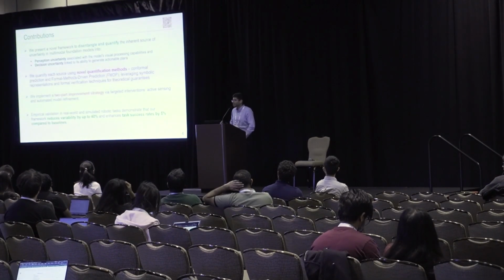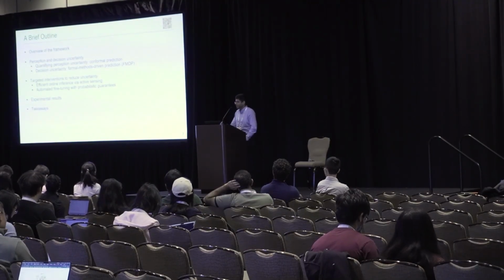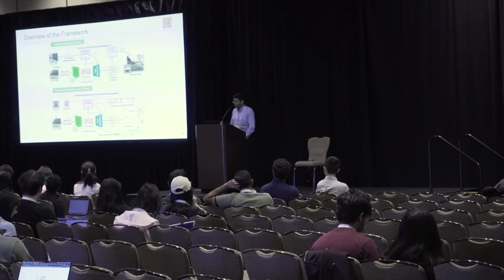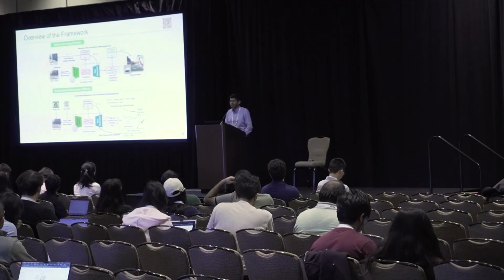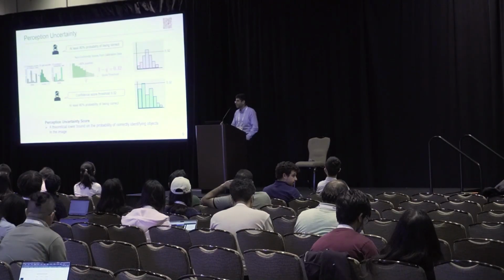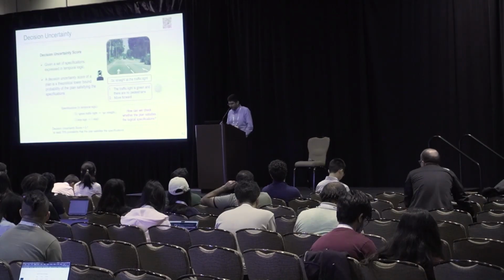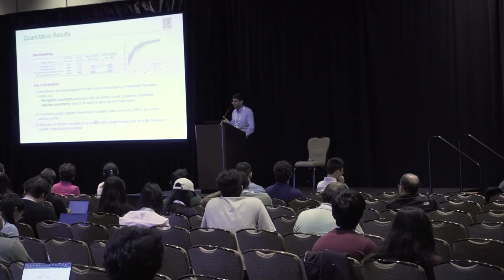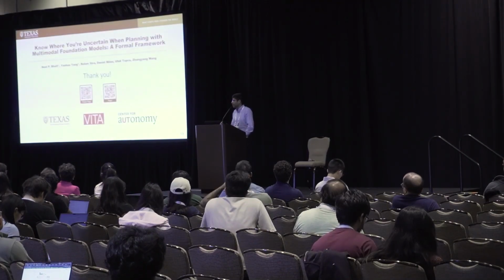Neel P. Bhatt on Know Where You’re Uncertain When Planning with Multimodal Foundation Models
MLSys 2025 talk by Neel P. Bhatt on the paper "Know Where You’re Uncertain When Planning with Multimodal Foundation Models"